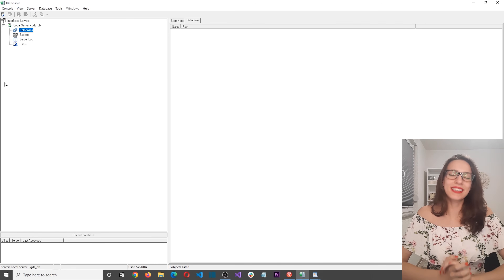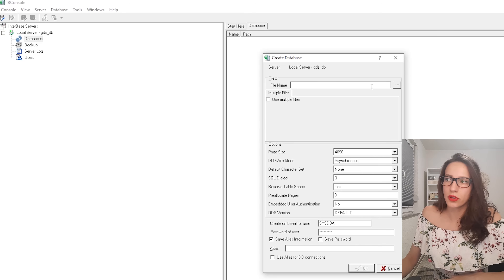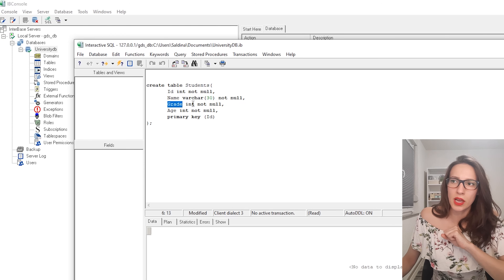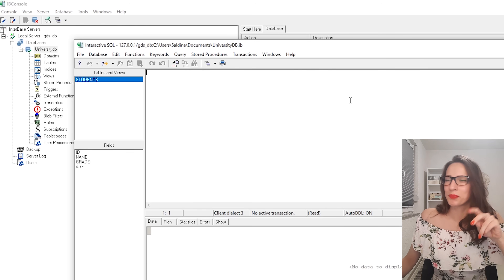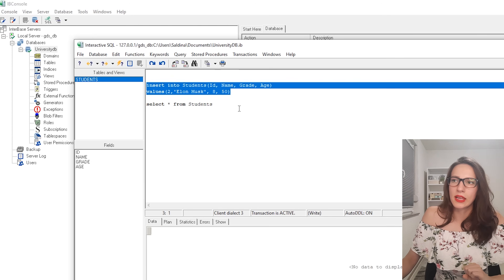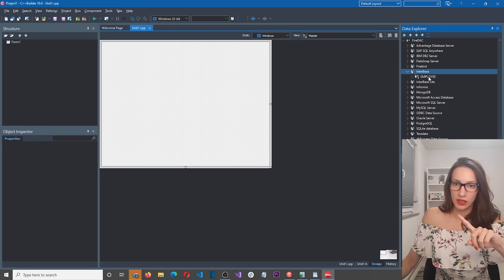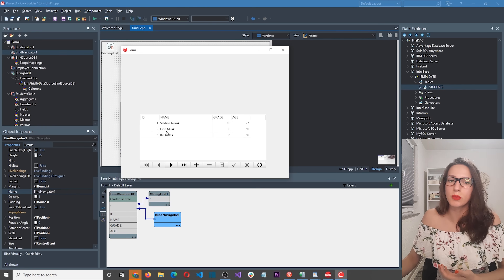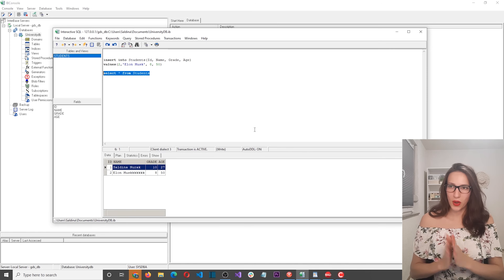Connect C++ app with Database (How to Insert/Read/Update/Delete from DB with C++ app)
In this simple tutorial, you'll learn how to:
1. build a C++ UI application
2. make a Database
3. how to connect the C++ app and Database together
This video serves as a C++ project for building User Interface and Database applications.
After watching this video you'll know how to Insert/Read/Update/Delete DB records with C++ app.

Contents:
00:00 - Prerequisites
00:54 - Explaining the app that we'll build
02:14 - Create a database and start server
04:05 - SQL Create table
07:45 - SQL Insert into the database
11:35 - Connect C++ UI app with database
12:45 - Set up a Database connection
16:48 - Insert/Read/Update/Delete DB records with C++ app